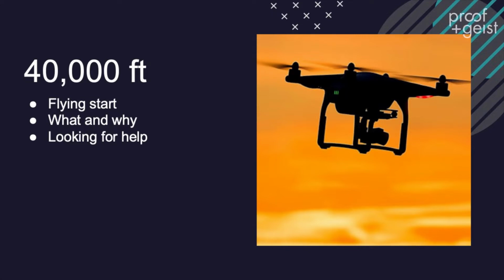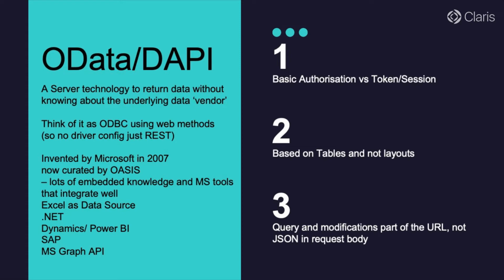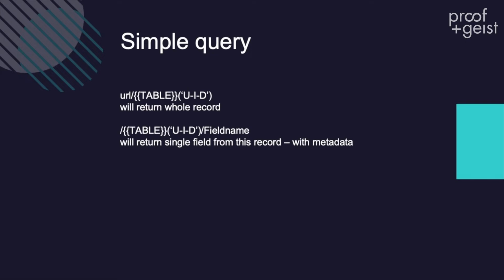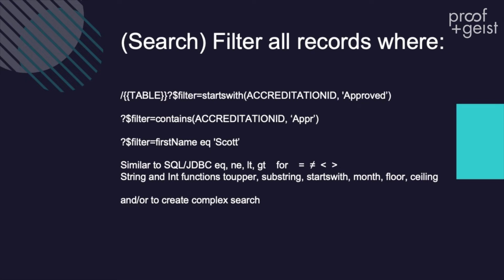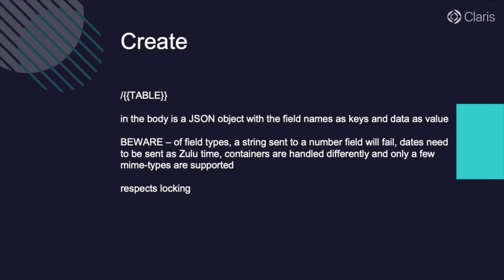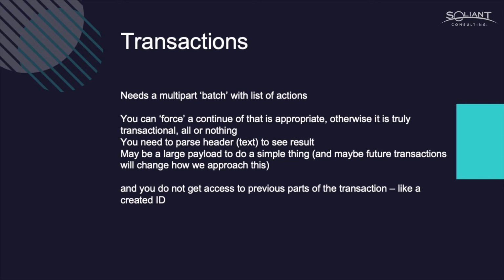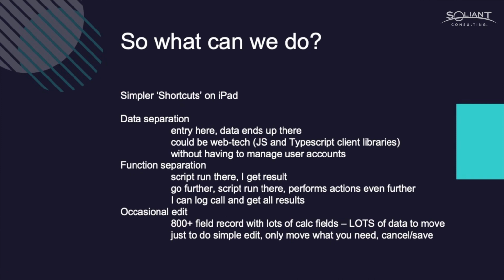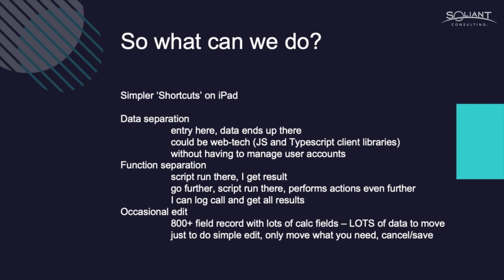You Say OData | AutoEnter Live 2022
OData is here with the 19.5 release on Mac and Win servers. What do you need to know to get started with investigating where this way of accessing your Filemaker data? This session should give you enough of an overview to get you started, and enough detail to quickly extend your skills. With examples of real-world use cases with OData solving problems.